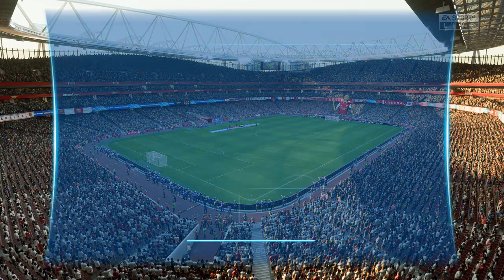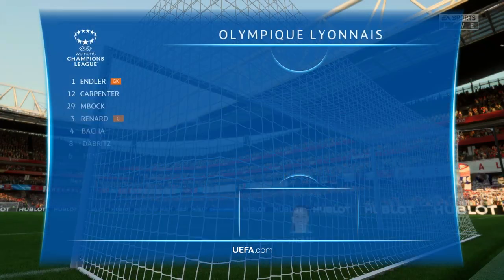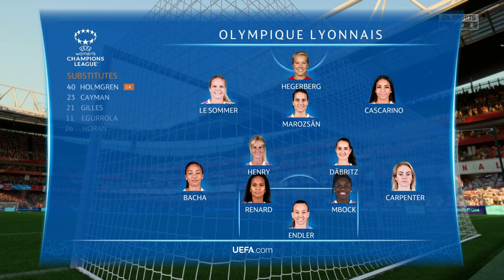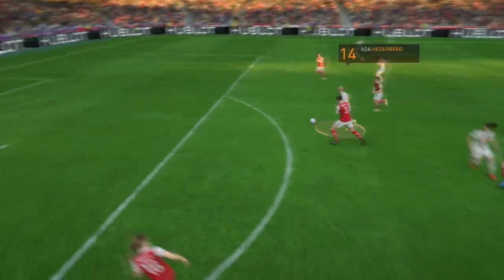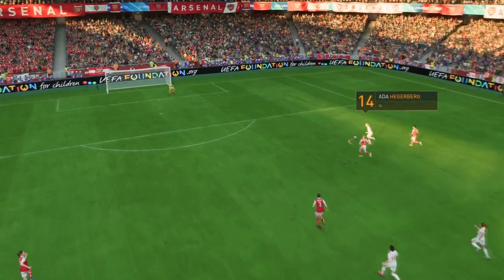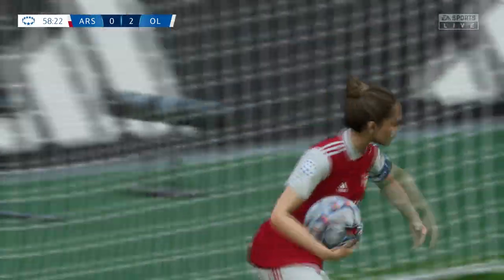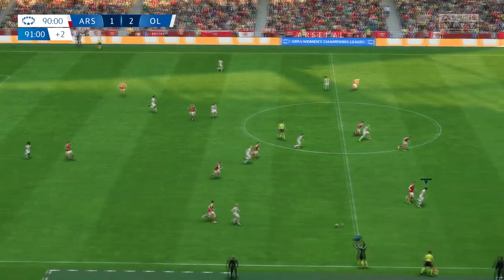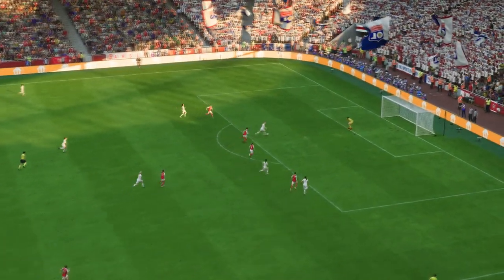FIFA 23 | Arsenal 1 - 3 Olympique Lyonnais | UEFA Women's Champions League - SF 1st Leg - 22/23